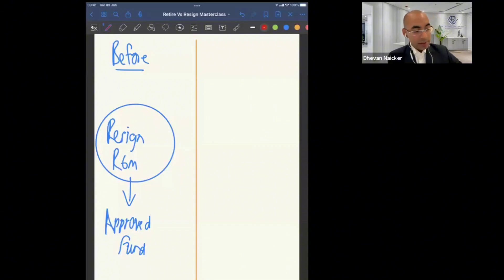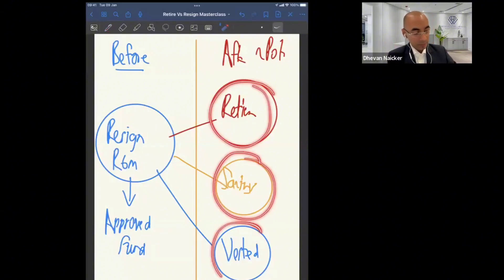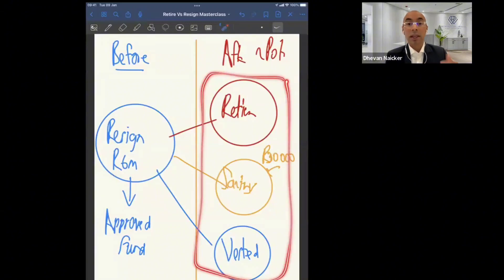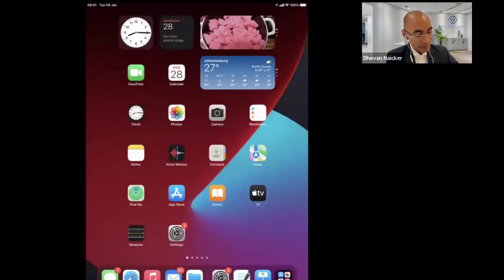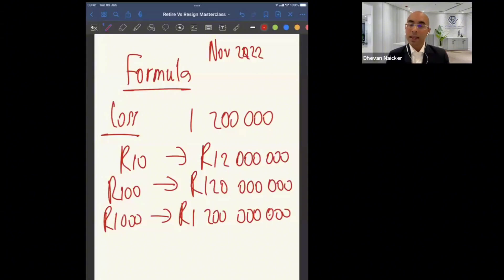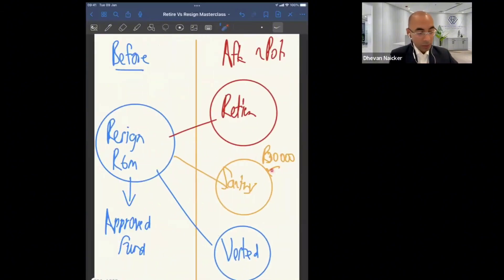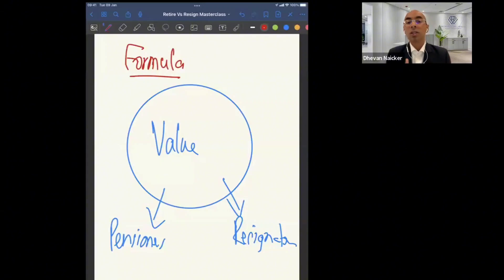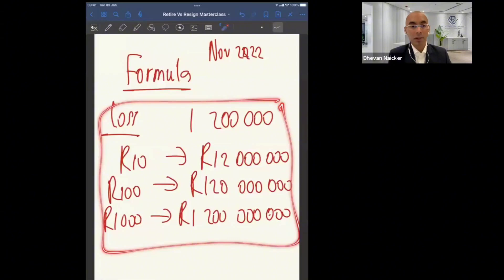What Every Government Employee Needs to Know About the Two-Pot System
The new Two-Pot Retirement System is here, and if you’re a government employee, it could have a significant impact on your future. But do you truly understand what it means for your retirement savings?

Imagine reaching your retirement years only to realize you didn’t take the right steps to secure your financial future.

In this video, you’ll discover:
✅ What the Two-Pot System really means for your pension.
✅ How these changes could affect your retirement planning.
✅ Key insights to help you make informed financial decisions.

I’ve spoken to countless government employees who are unsure about these changes. Many worry about whether they’ll have enough money, how tax will affect their savings, and what their options really are. This video breaks it all down—without the jargon—so you can make the right moves for your financial future.

If you’re feeling uncertain or overwhelmed, you’re not alone. Watch this video now and take control of your retirement/resignation journey before it’s too late.